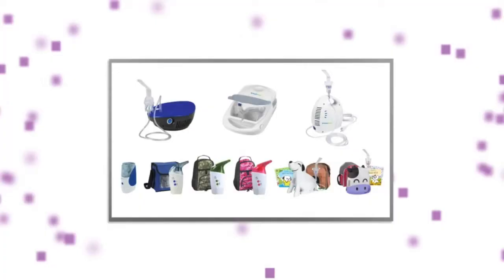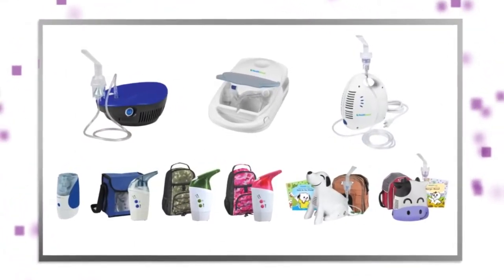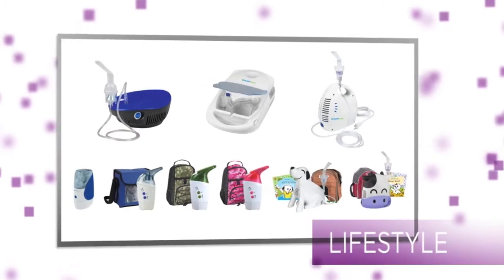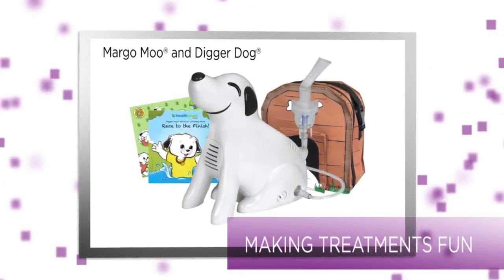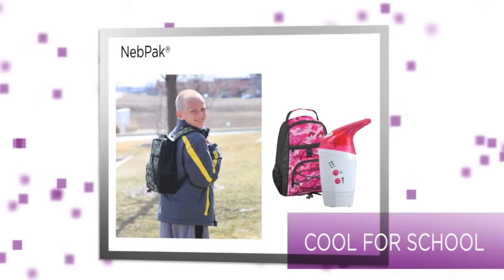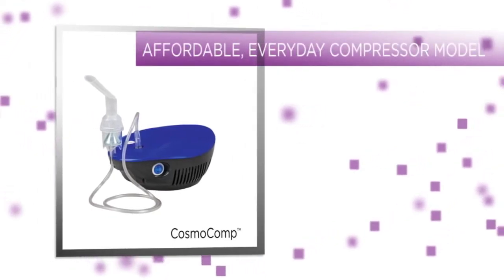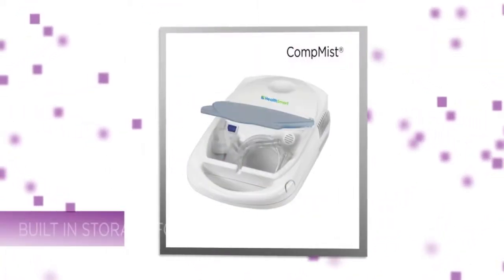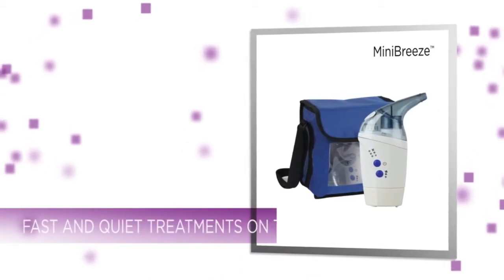HealthSmart Respiratory Products